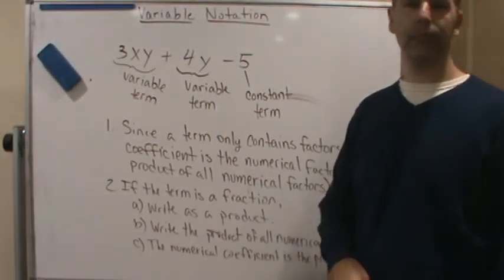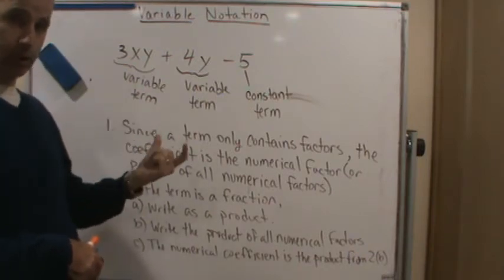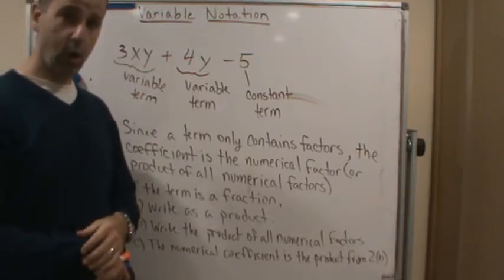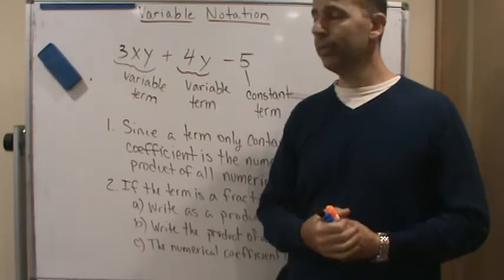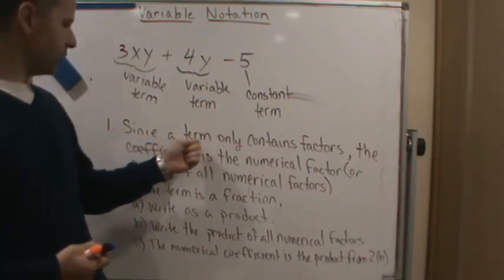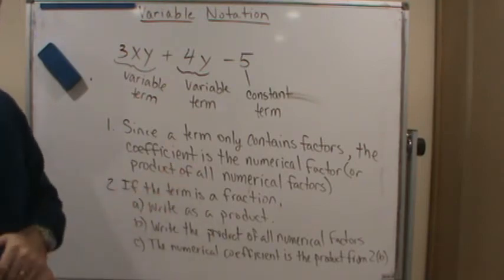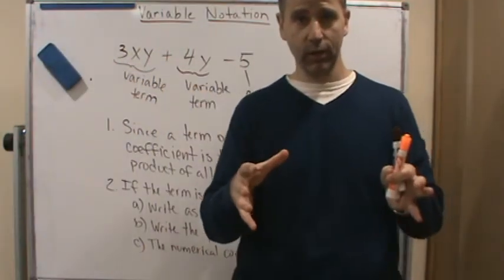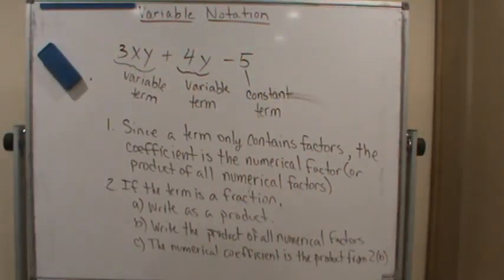Applied Math Sec 7 1 Variable Notation More Definitions 2